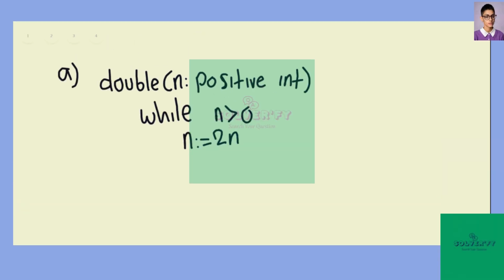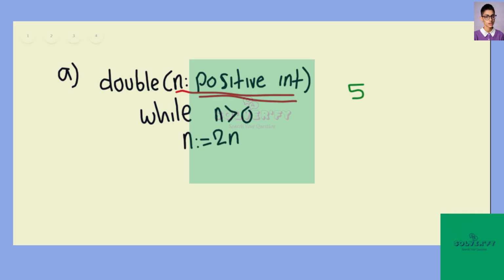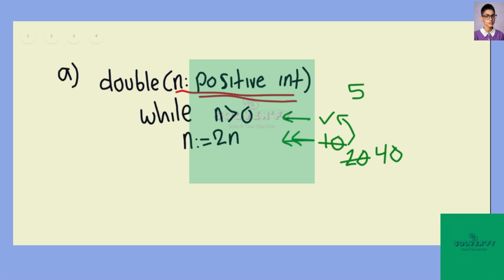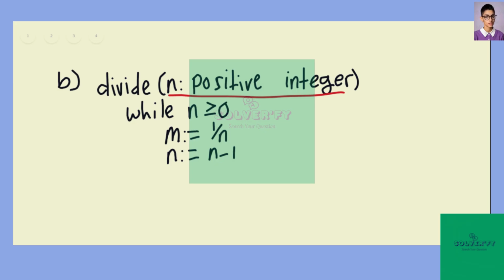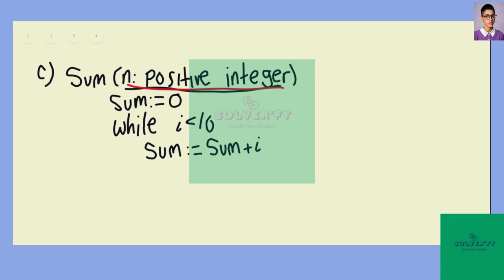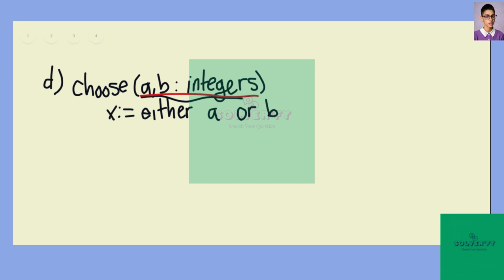[Math] Determine which characteristics of an algorithm described in the text (after Algorithm 1 ) t